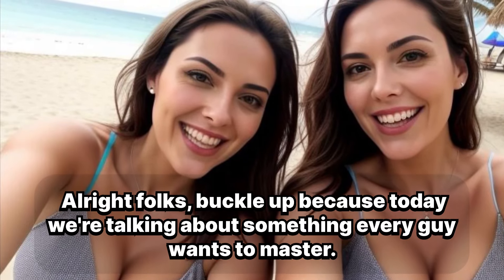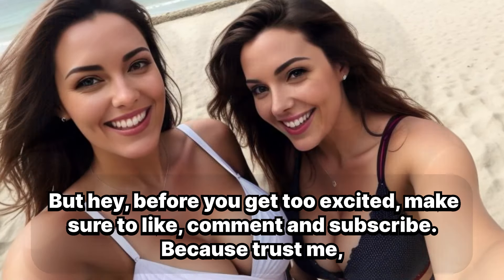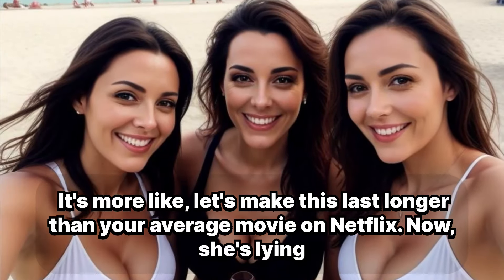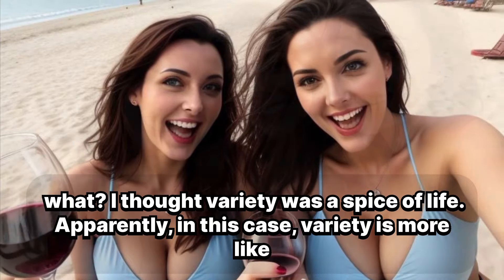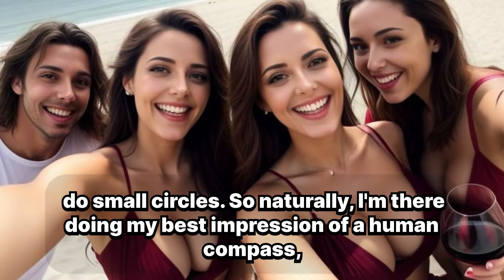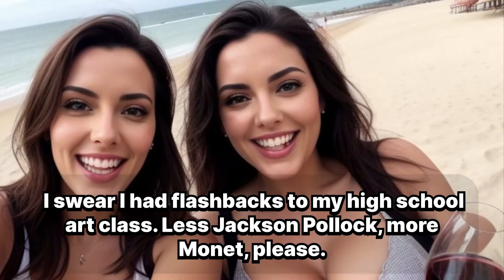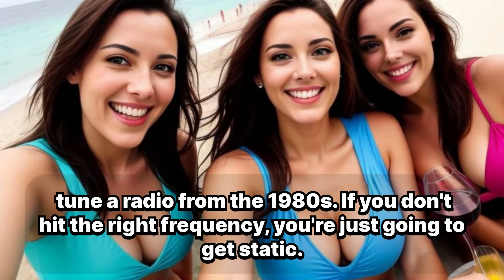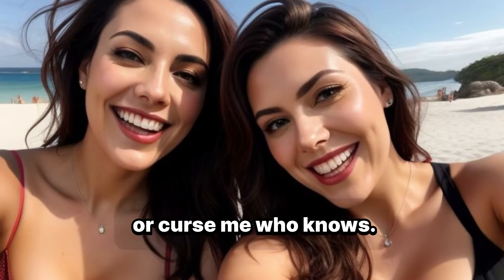How to Give Her Multiple Orgasms: A Comedic Guide | How to give multiple orgasms, clitoral orgasm!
How to Give Her Multiple Orgasms: A Comedic Guide | How to give multiple orgasms, clitoral orgasm tips, funny sex talk!

Description: Join us as we explore the funny side of giving a woman multiple clitoral orgasms. This comedic guide is packed with tips, tricks, and hilarious moments to help couples connect intimately while having a good laugh, Learn the ins and outs of clitoral stimulation in this lighthearted yet informative video, designed for couples who want to enhance their sexual experiences through humor and fun, This video takes you on a hilarious journey of discovering how to give multiple orgasms, offering practical advice with a comedic twist to keep both partners engaged and entertained, Watch as we navigate the world of female pleasure with laughter, awkward moments, and real-life experiences, perfect for couples looking to spice things up in the bedroom while sharing a giggle, Get ready for a playful and humorous discussion on achieving clitoral orgasms that will leave you laughing and learning together.

how to give her multiple orgasms funny, comedy on clitoral orgasms techniques, humorous guide to female pleasure, how to stimulate the clitoris with humor, multiple orgasms for couples comedy, funny tips for making her orgasm, how to achieve clitoral orgasms humorously, funny ways to help her climax, humor in learning about orgasms, awkward moments giving her pleasure, comedic tips for enhancing intimacy, funny advice on female orgasms, hilarious methods to achieve multiple orgasms, playful sex talk for couples, humorous approaches to female sexual pleasure, comedy about clitoral stimulation, tips for multiple orgasms with humor, funny takes on sexual techniques, how to pleasure her and laugh, clitoral stimulation made funny